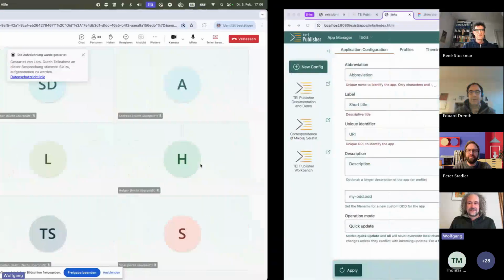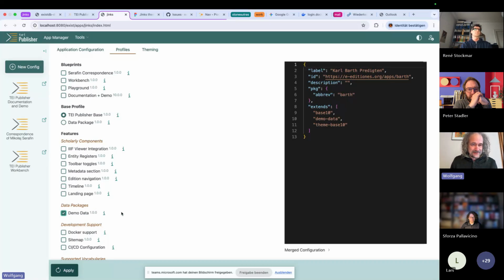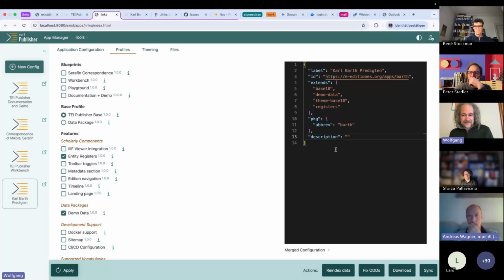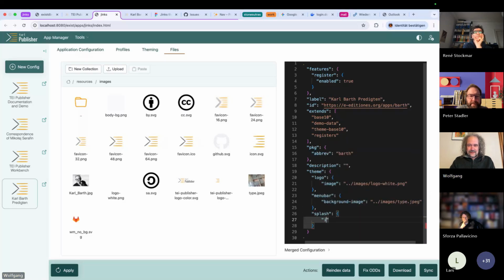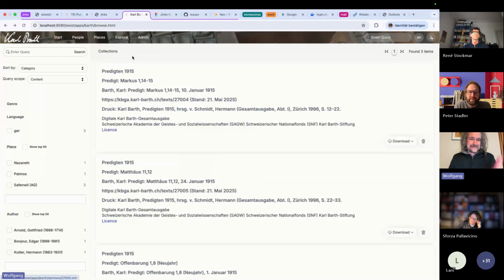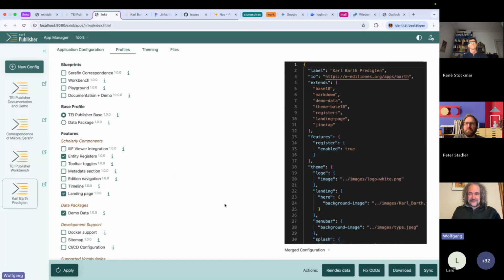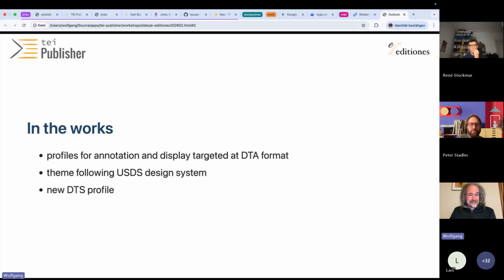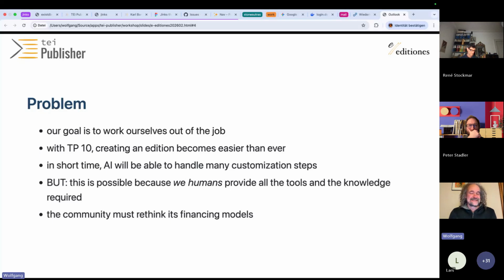TEI Publisher v10 celebration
e-editiones community meeting from the 3rd of February 2026. The meeting was devoted to present and discuss TEI Publisher 10 and Jinks, its roadmap and funding.